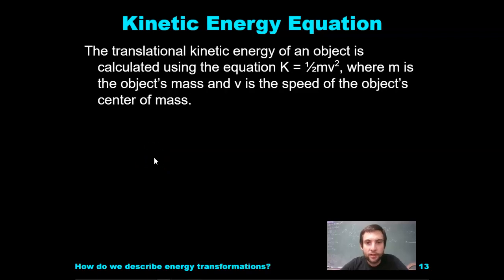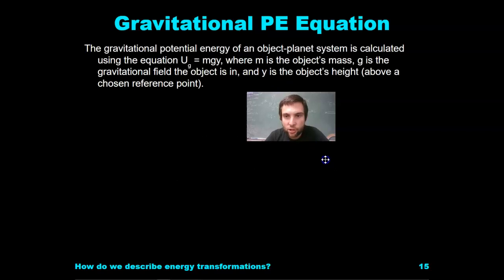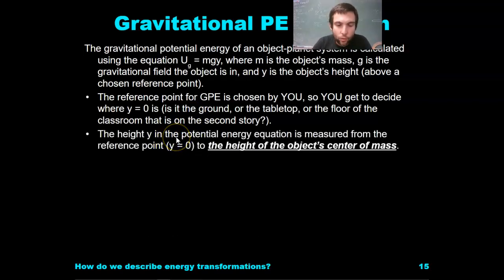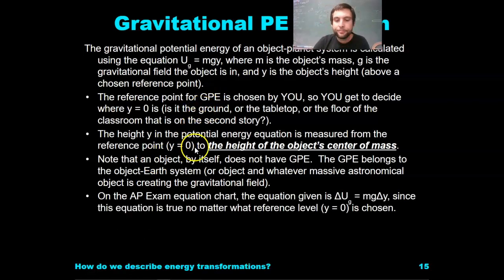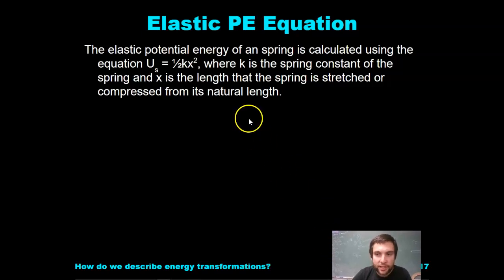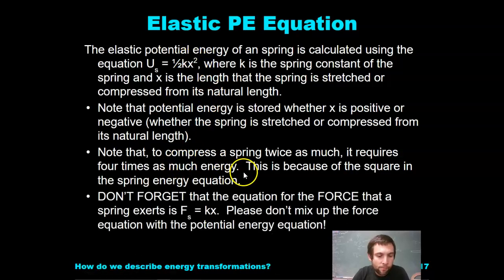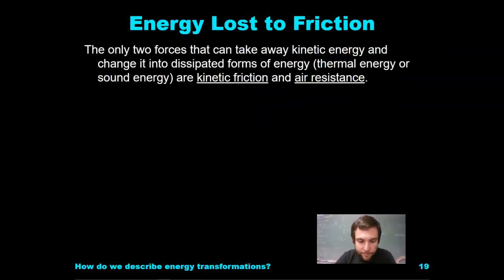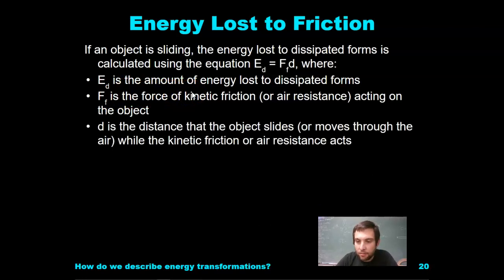Unit 5.1 Types of Energies 2